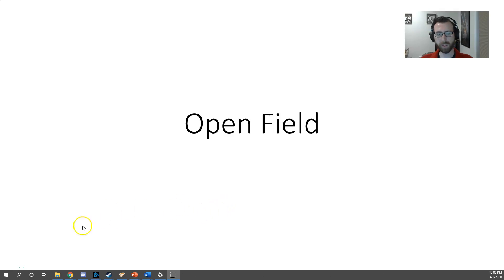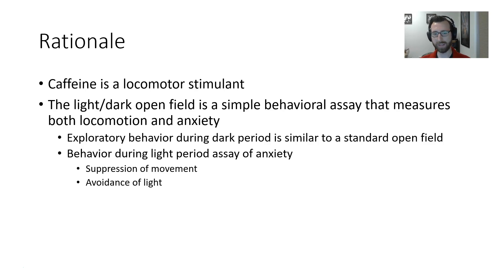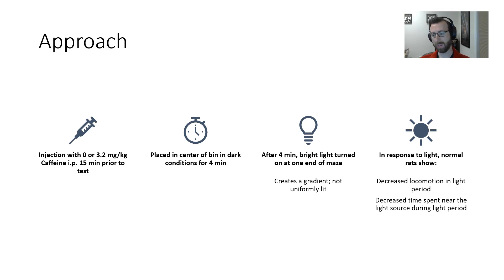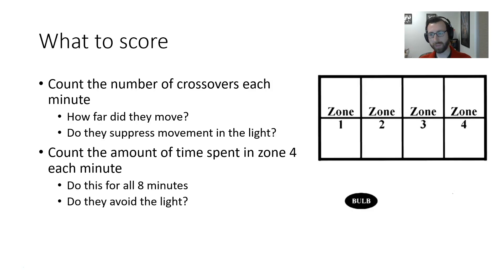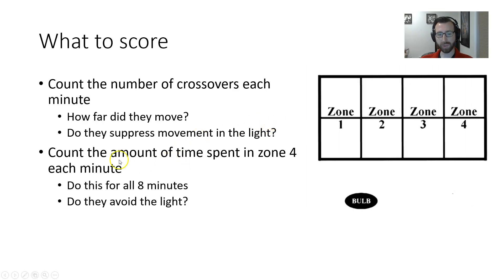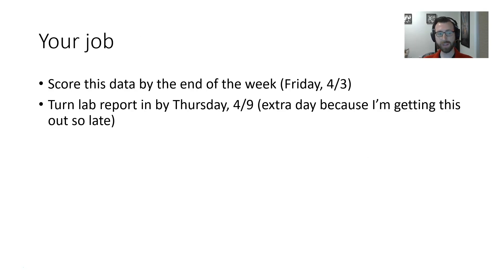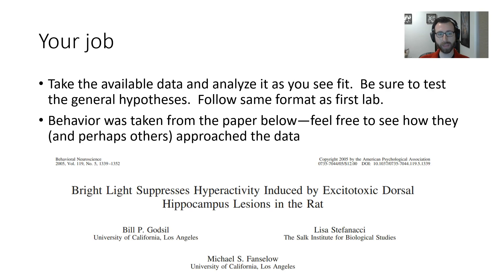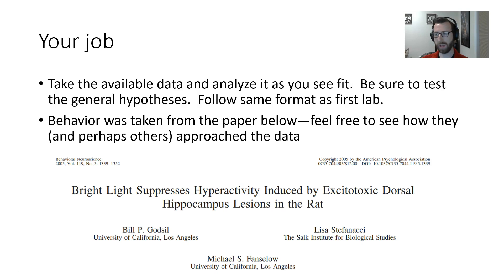PSY305: Caffeine Open Field Lab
Lab activity 3 overview